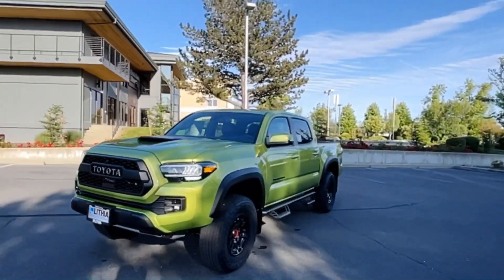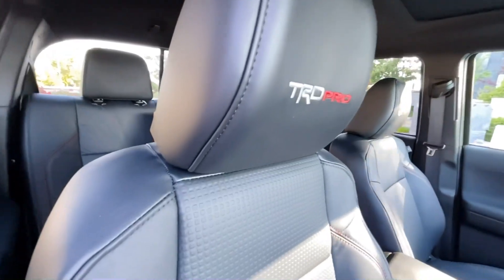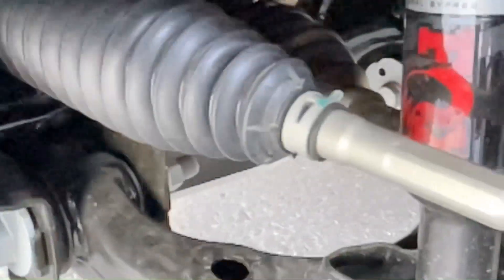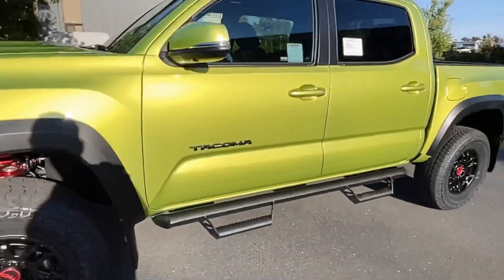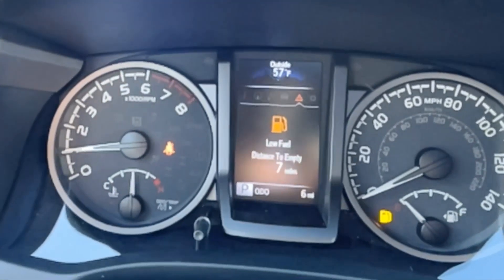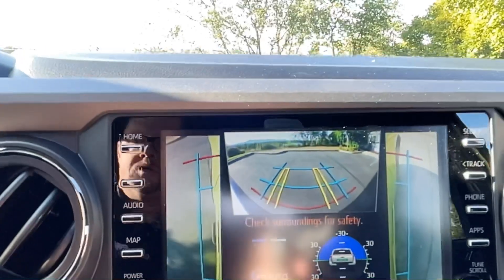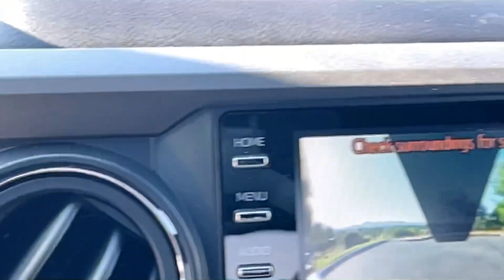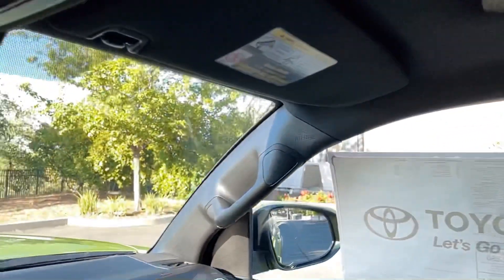2022 Tacoma TRD Pro Crawl Control, Terrain management and Trail Monitor Demo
In this video I go over the 2022 Toyota Tacoma TRD Pro. I also demonstrate the control control, terrain management and trail monitors. Electric Lime Metallic…